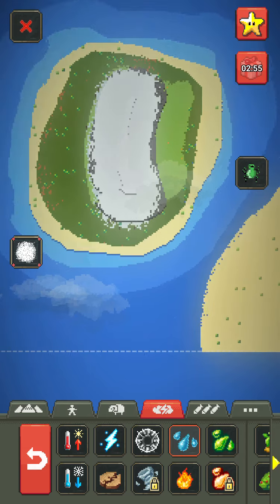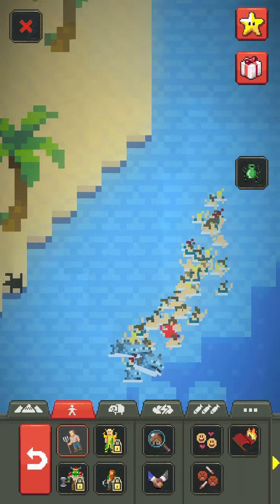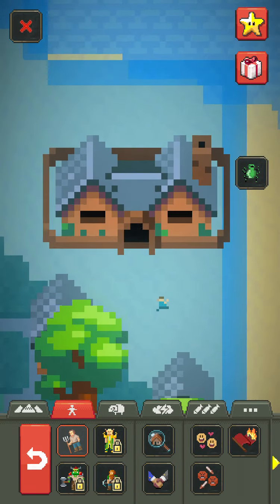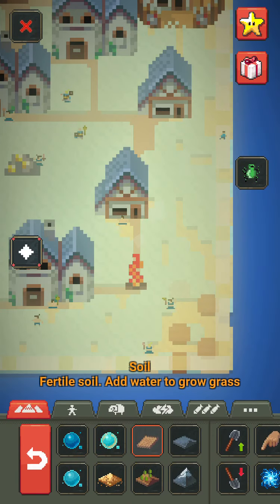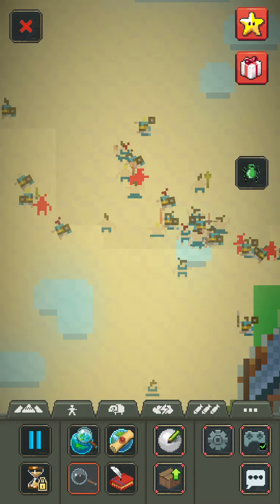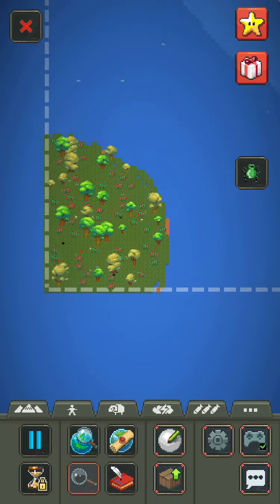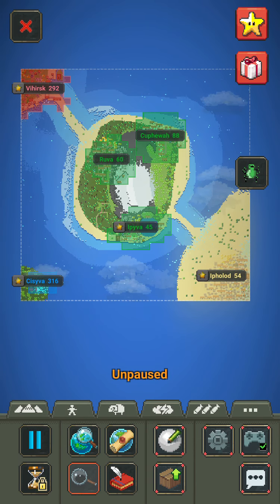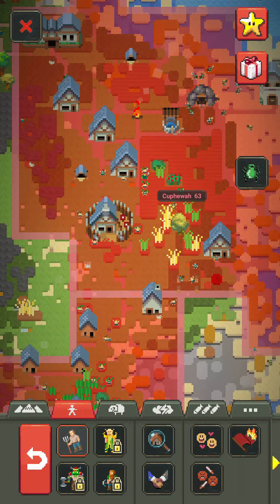A fresh start-Worldbox Ep1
Welcome to a brand new playthrough where I will be playing a new game called Worldbox god simulator.

Worldbox is a super fun game where you get to playas god, it is also free to download off the App Store.